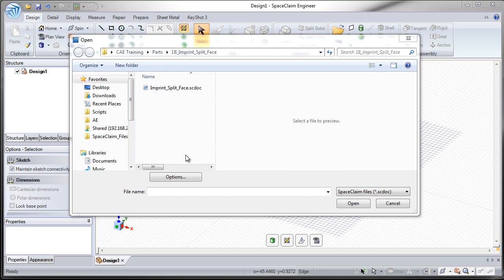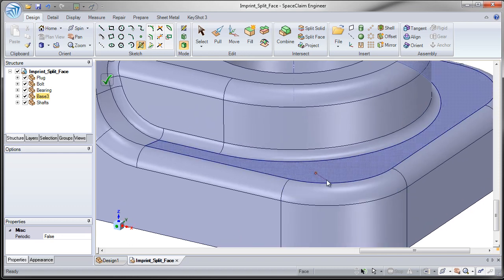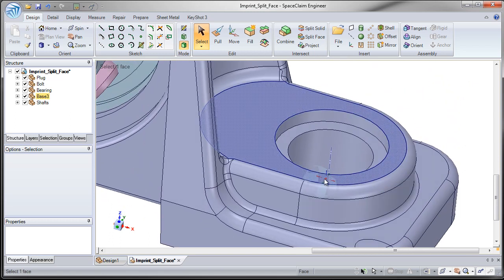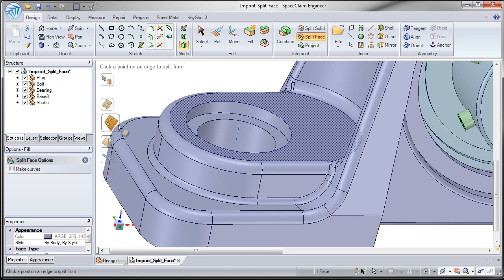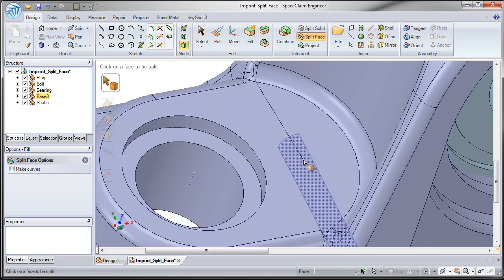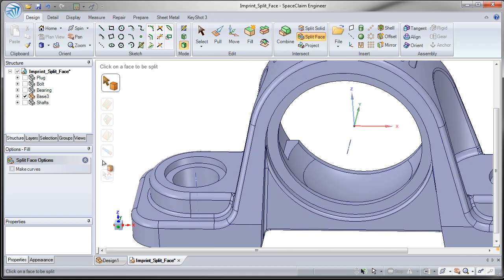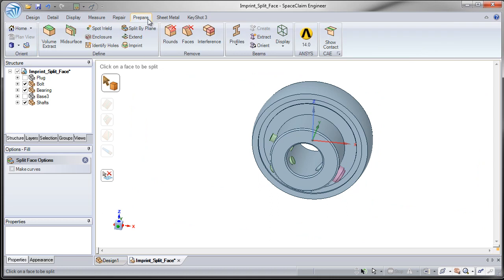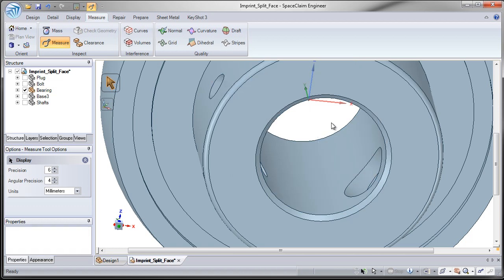5- Splitting Imprinting Faces